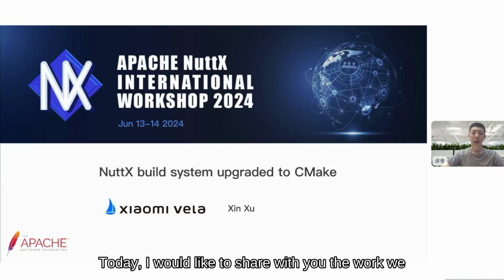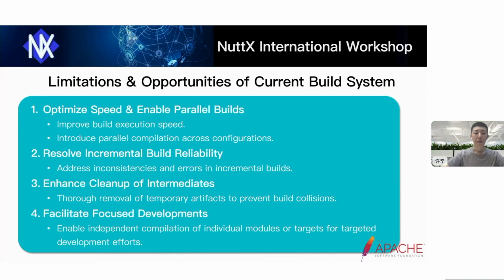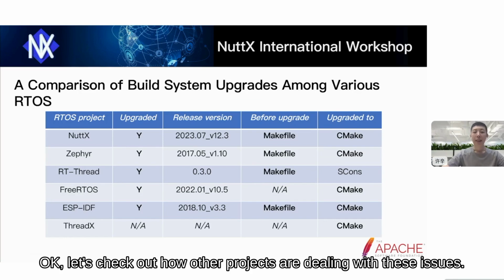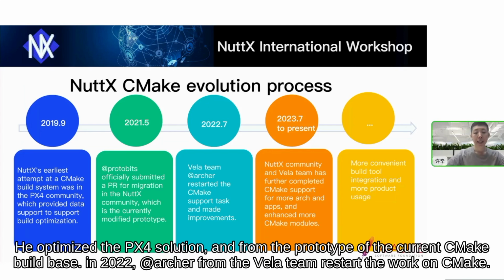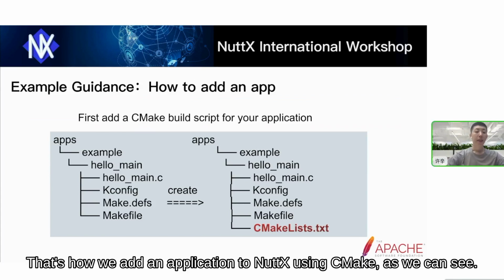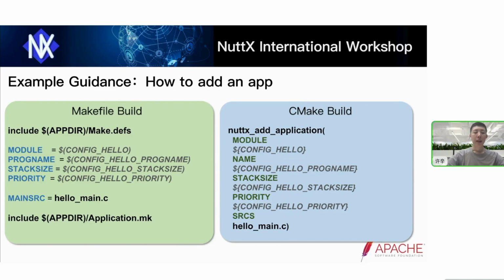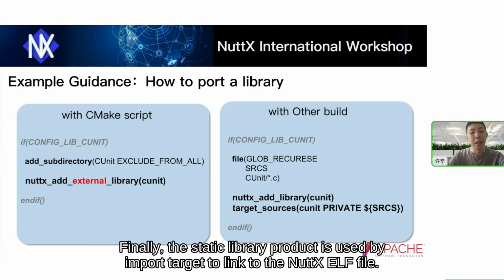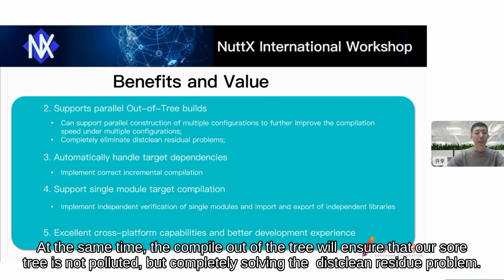Day1: 04 - NuttX build system upgraded to CMake